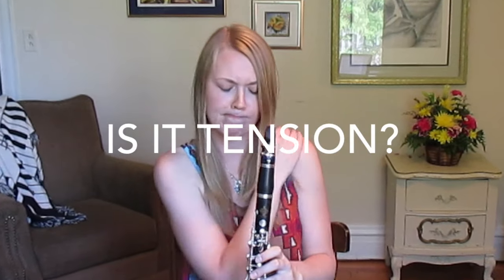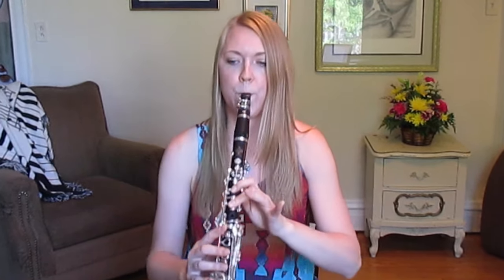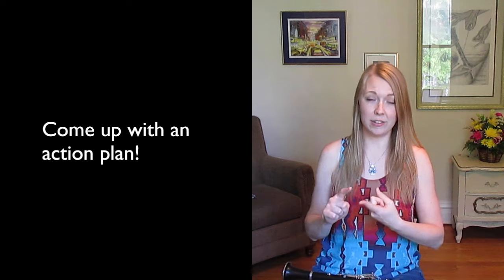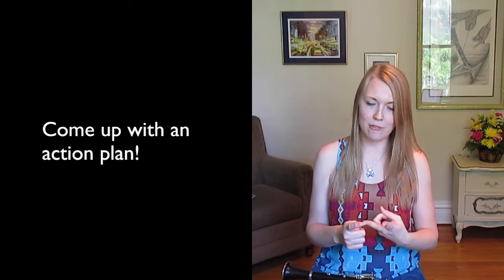Tension or Fatigue: What's the Difference?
The "Weekly Practice Tip" video series reflects my own ideas and opinions based on what I have learned and observed from personal experience, education, teaching, and research.

For additional information, check out a few favorite resources, which partially inspired the "Weekly Practice Tip" series:

"The Clarinetist's Compendium," by Daniel Bonade
"The Inner Game of Tennis," by Timothy Gallwey
"The Inner Game of Music," by Barry Green & Timothy Gallwey
"The Little Book of Talent," by Daniel Coyle
"The Talent Code," by Daniel Coyle

I am a professional clarinetist and educator in Chicago, IL. My goal is for this channel to be a resource for students and teachers of all ages & levels to use during teaching and personal practice. Please consider further supporting my channel by using my metronome playlist in your daily practice routine!